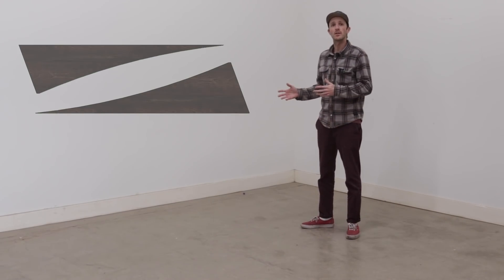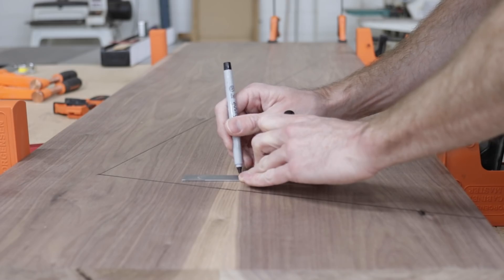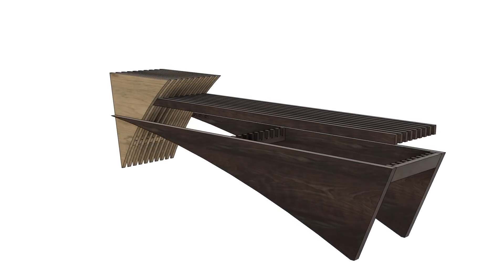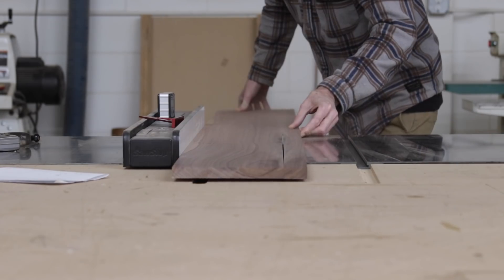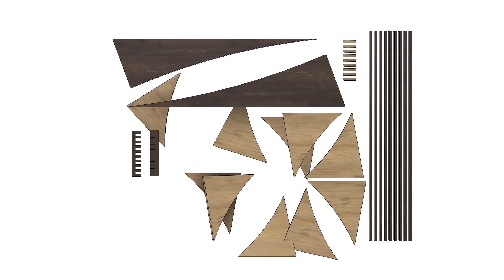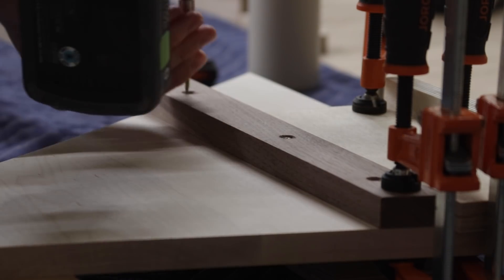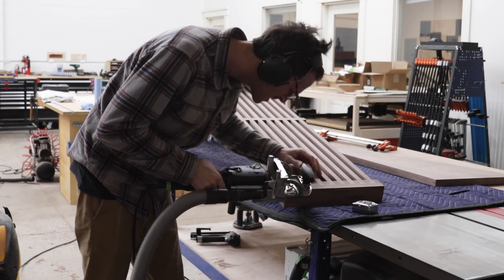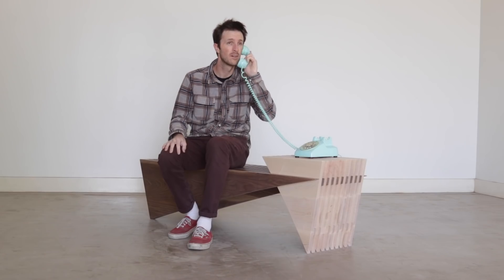The Most Uncomfortable Bench Money Can Buy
In this video I decided to build a unique slatted, triangular, interlocking, modern telephone bench. Building pieces like this is always fun since I have very few limitations when it comes to the design and build process. So I was able to push the boundaries of the furniture I usually make, and build something that I felt was unique but still would look good in different settings. So come along on a wonderful woodworking journey as I build this Modern Bench.

||Music||
The Morning After - Bad Snacks
Proud - Text Me Records / Bobby Renz
Autostrade - roljui
Warm Water - Underbelly